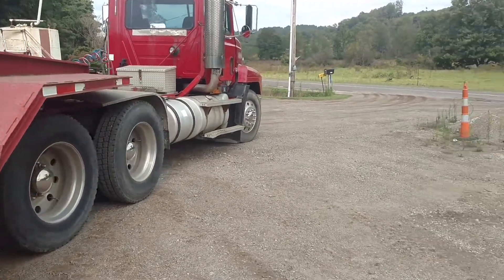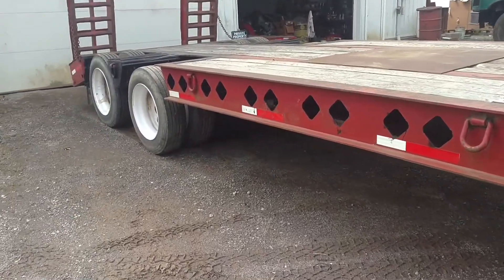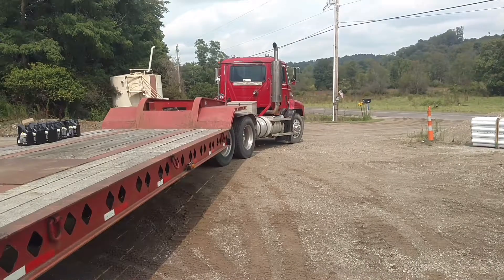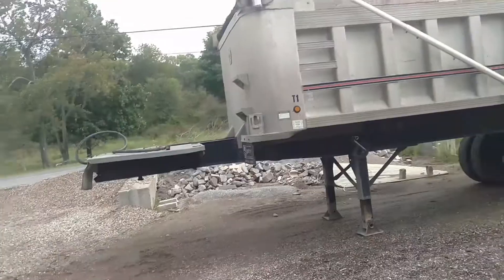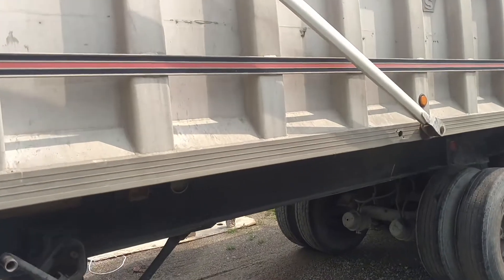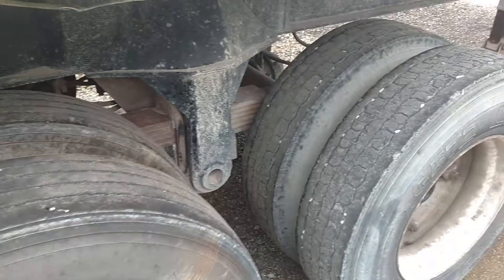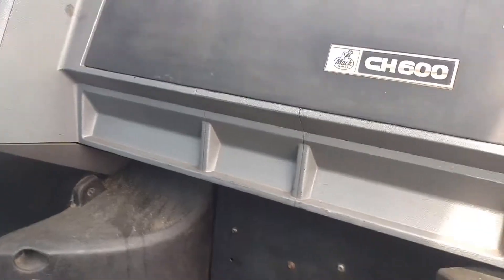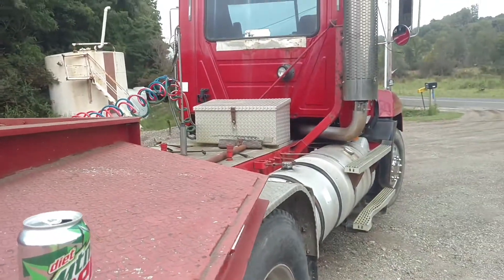Used Mack semi we bought